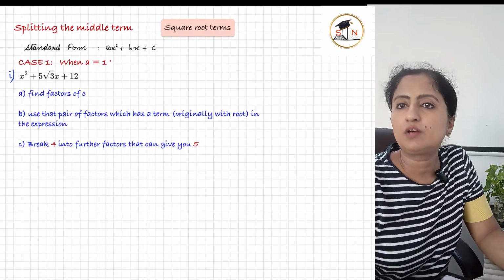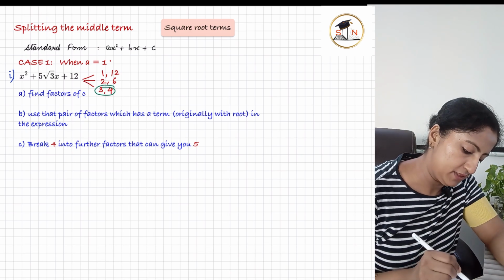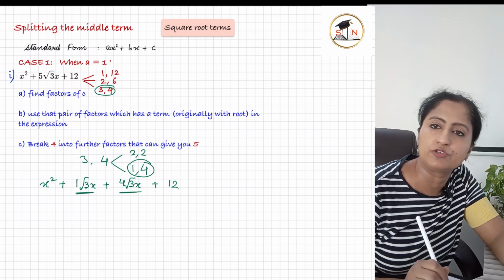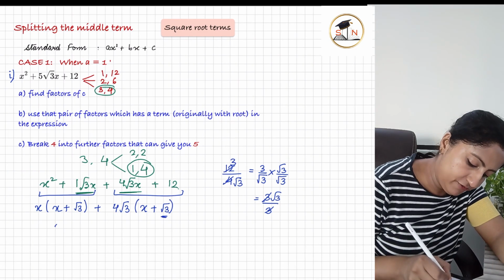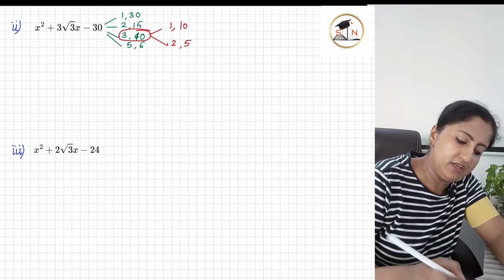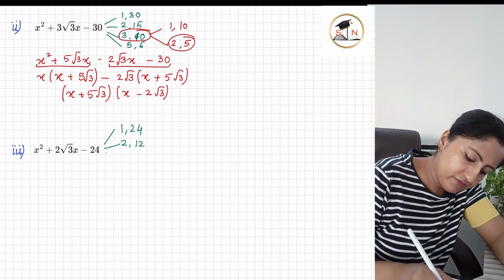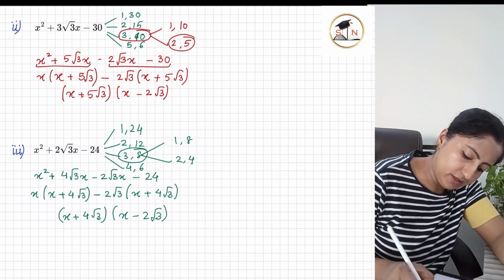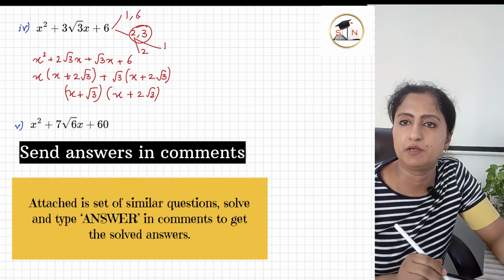Factorisation | Splitting the Middle Term PART- 2 | SQUARE ROOT Terms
📌Class 9, 10, Factorisation | Splitting the Middle Term - SQUARE ROOT Terms | Comment for doubts